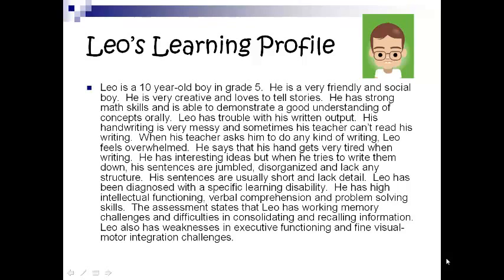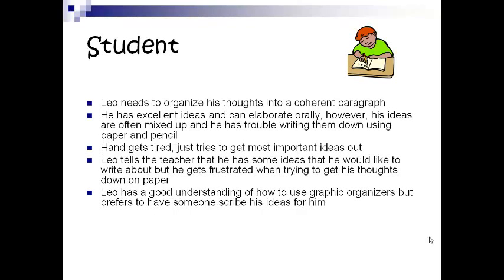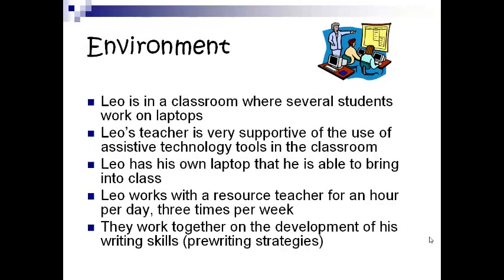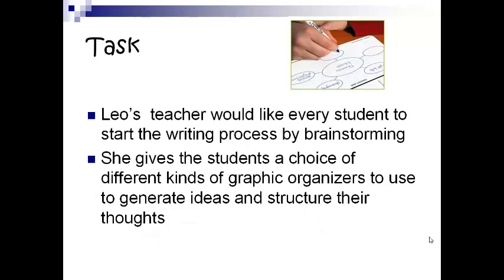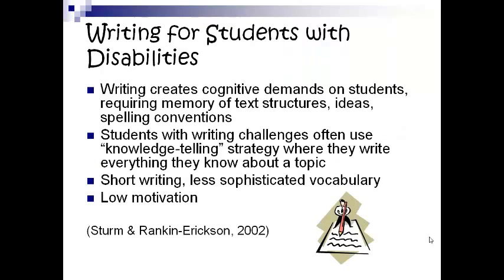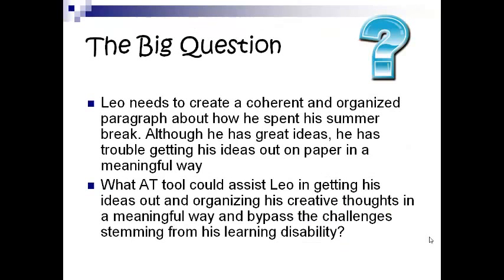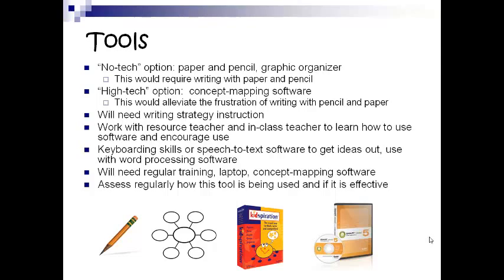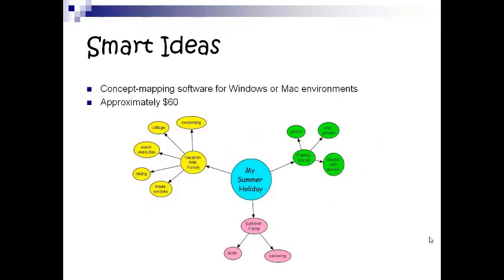Choosing the Right AT Tool: Using the SETT Framework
This video goes through the steps involved in selecting an appropriate learning strategy and assistive technology tool for a student with writing challenges.